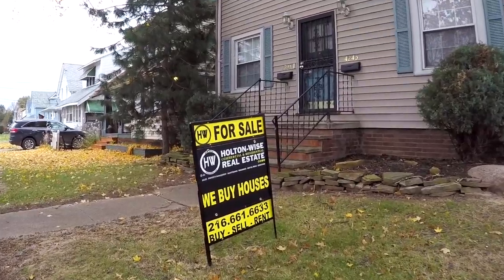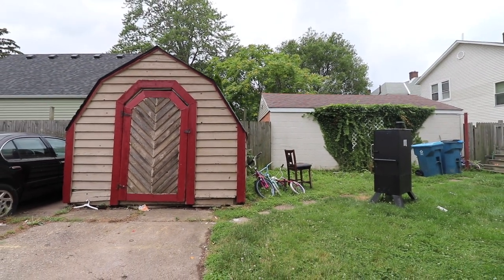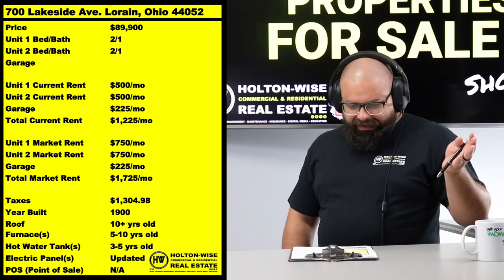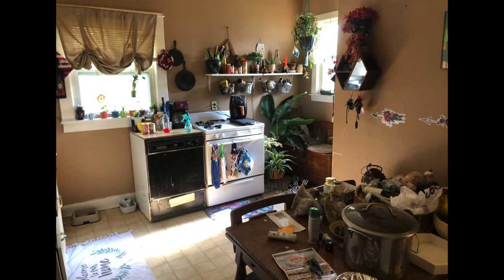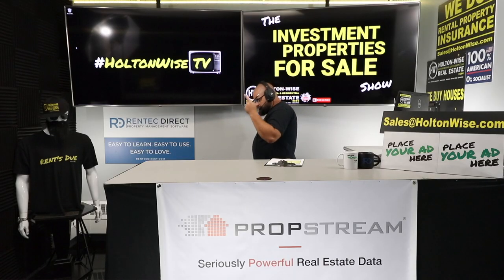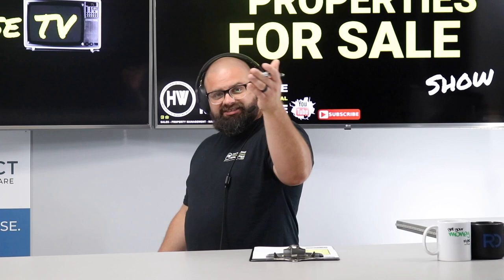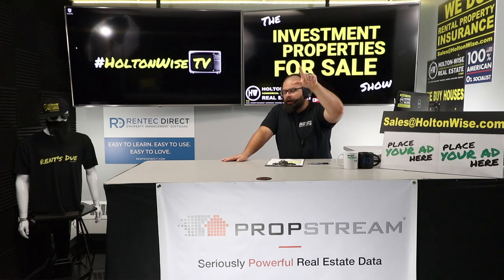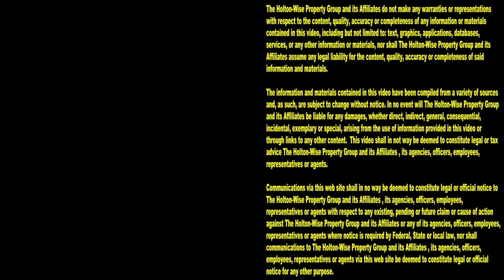Best Turnkey Markets: Ohio Lake Front Triplex | Investment Properties For Sale - 700 Lakeside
Many people think the best way to buy investment property is to invest in your backyard. But what does a real estate investor do if the properties in your home market are overpriced? What can a new real estate buyer do if the numbers just don't work where they live? As they say, live where you want and invest where it makes sense. With that said, taking a look at turnkey real estate investing might be the right move for an investor like you. Turnkey real estate investing is very popular with real estate investors who live in expensive real estate markets where the rental property numbers just don't make sense from a cash flow perspective. Markets like the Cleveland, Ohio real estate market provide out of state investors like you with many more investment options. In this episode of The Investment Properties For Sale Show we are giving real estate investors the opportunity to bid on a turnkey triplex located right near lake Erie just west of Cleveland, Ohio. This fully occupied multi family property is a great investment for those who are getting started in real estate investing on a low budget. Best of all, this turnkey triplex comes complete with full service property management from Holton-Wise.

📺 HELPFUL RESOURCES
Holton-Wise FAQ